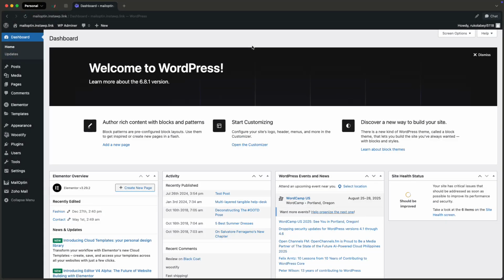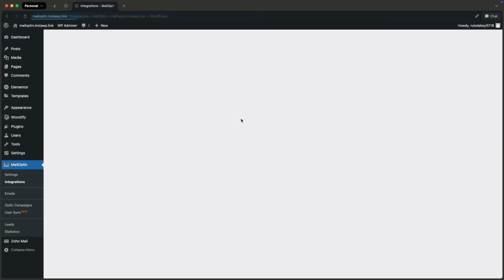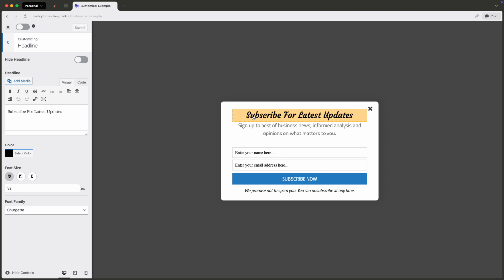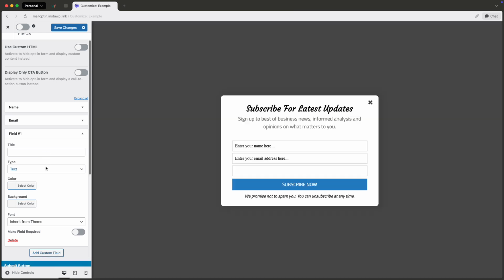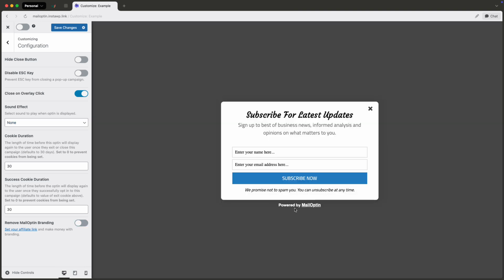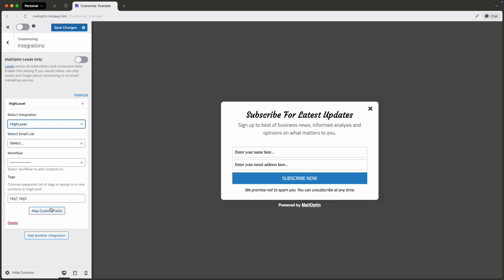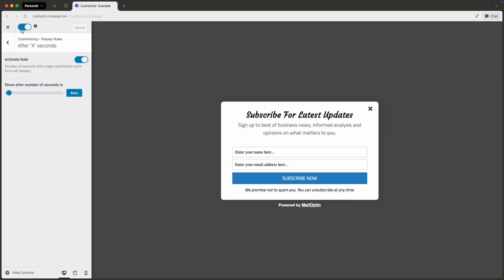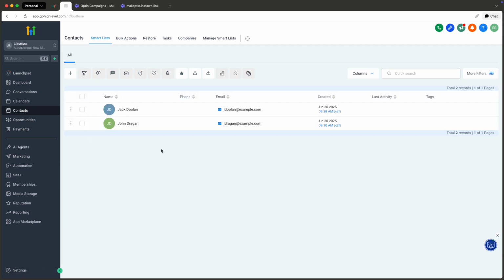How to Integrate WordPress with HighLevel - Complete Guide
Are you interested in connecting WordPress with HighLevel?

This video will guide you through using the MailOptin plugin to integrate WordPress with HighLevel, a CRM and marketing platform.

You will also learn how to create email signup forms in WordPress that connect to your HighLevel account.